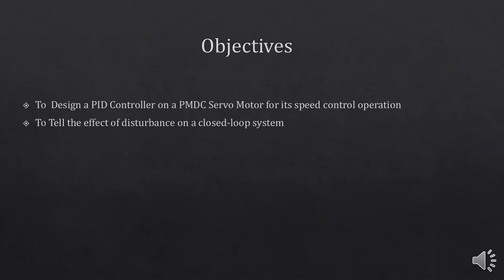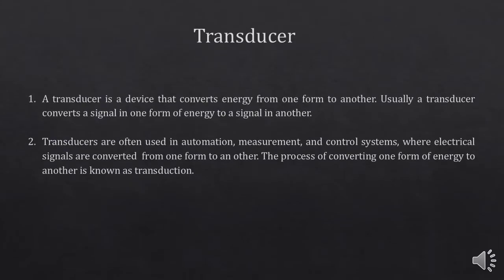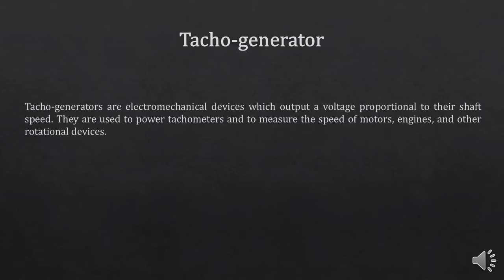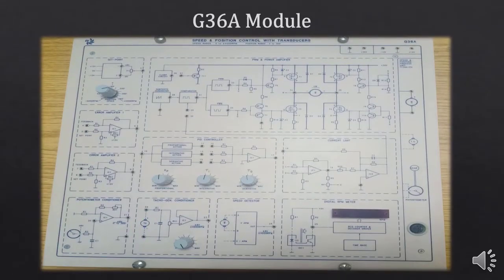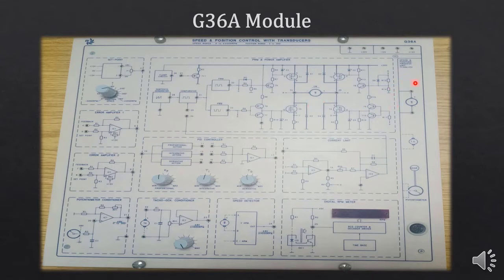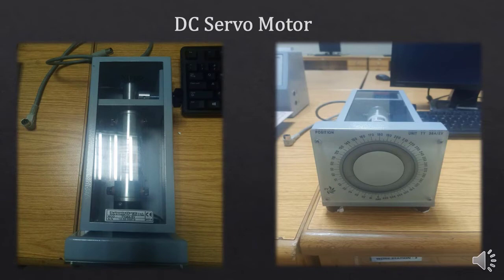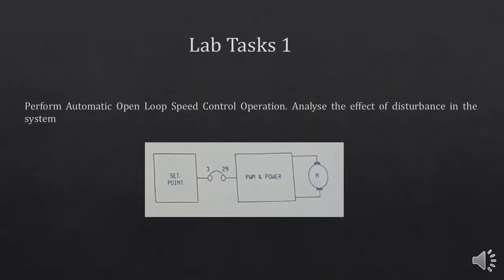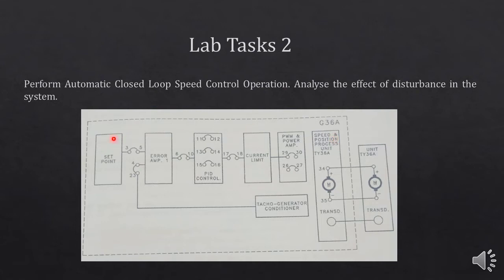Speed and Position control of DC motor